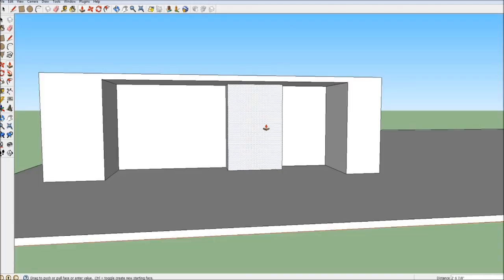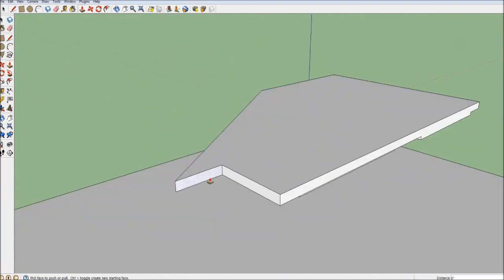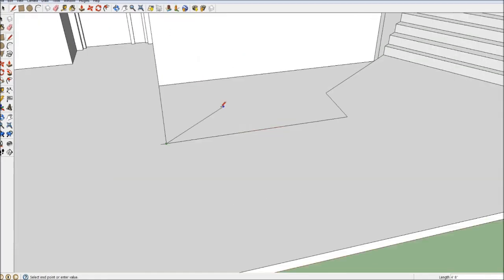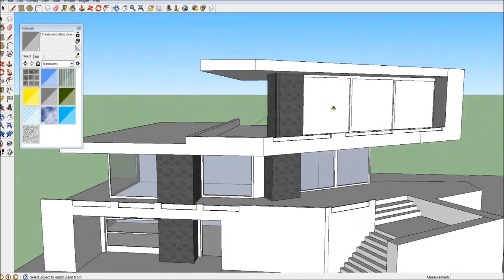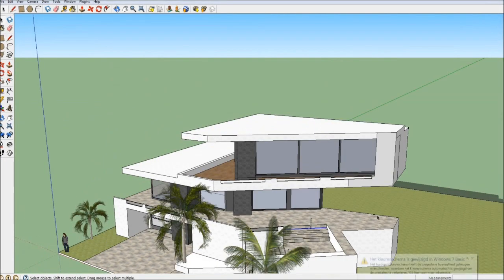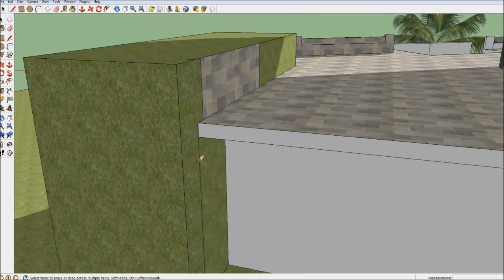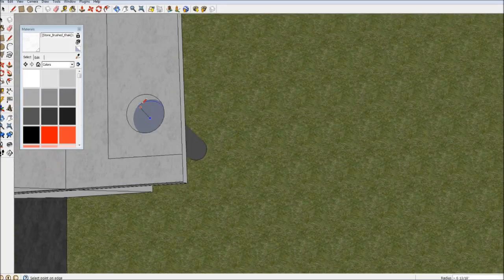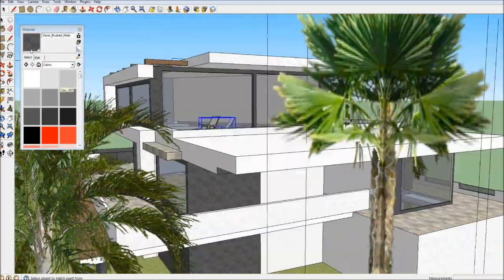Google Sketchup Speed Building - Modern house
After some months, I'm finally back with a new Google Sketchup speed building video :D Please let me know what you think of the house and the video. The design is a combination of inspiration I found on the internet and my own imagination.